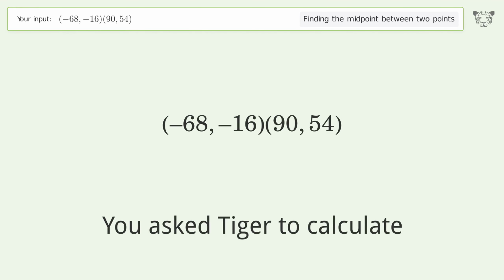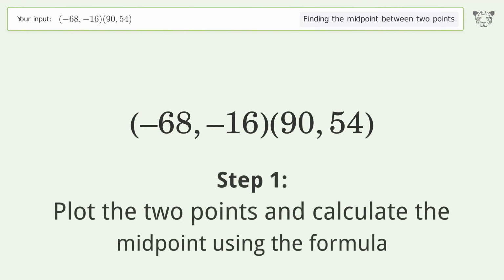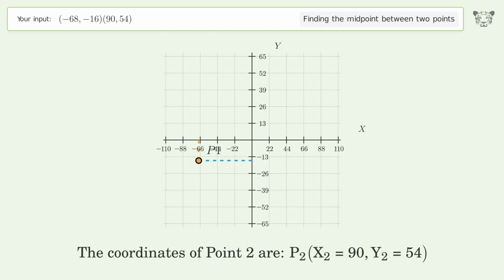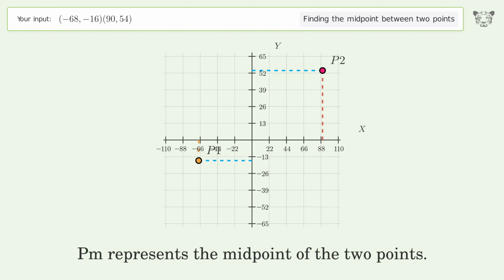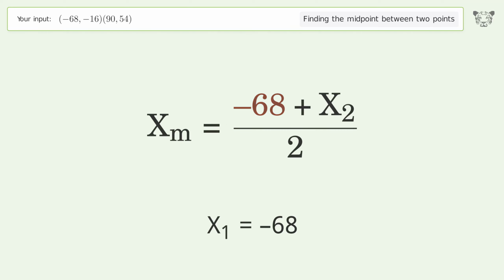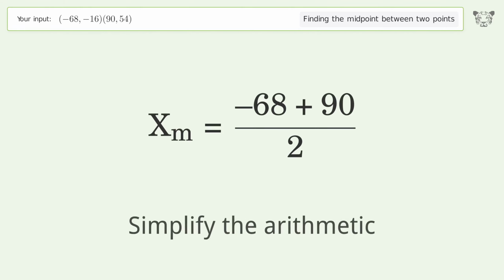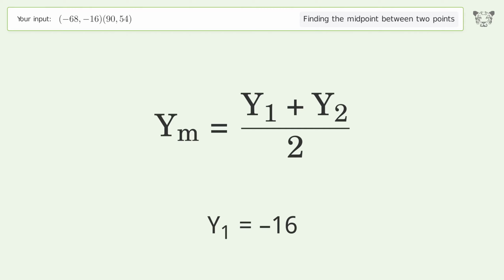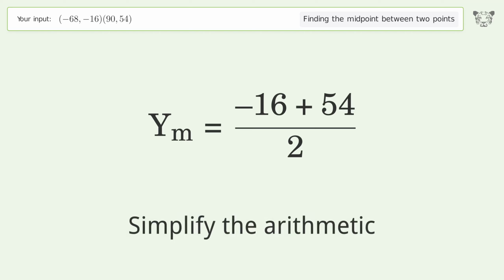Find the midpoint between two points p1 (-68,-16) and p2 (90,54): Step-by-Step Video Solution